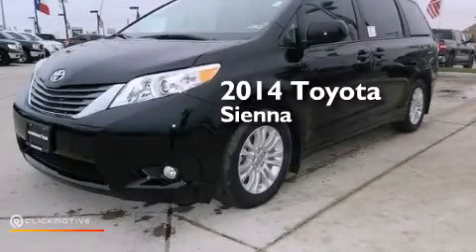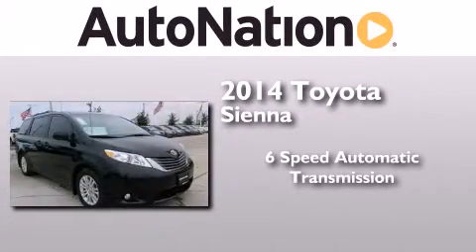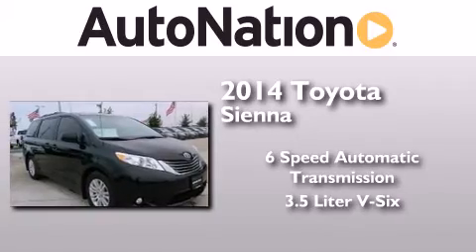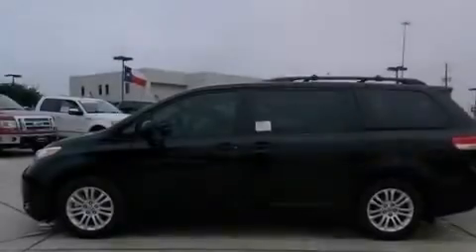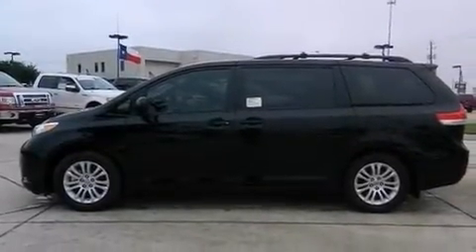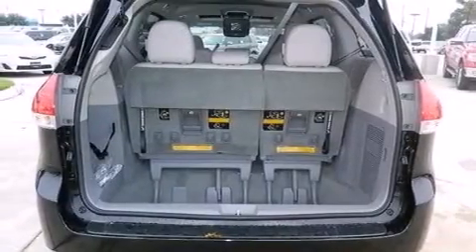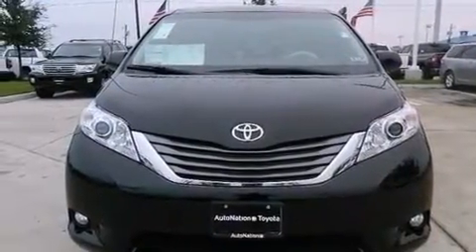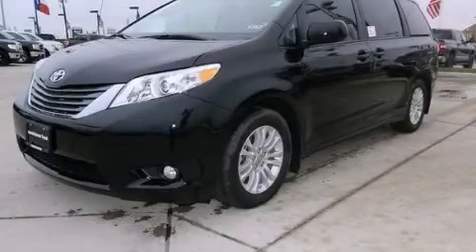2014 Toyota Sienna Houston Texas 77034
We have been honored to serve the Houston Texas area , we promise that your experience at our dealership will exceed your expectations ! Year : 2014 Make : Toyota Model : Sienna Engine : Regular Unleaded V-6 3.5 L/211 Trans . : Automatic Exterior : Black Interior : Stone Champion Toyota Gulf Freeway 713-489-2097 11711 Gulf Freeway Houston , Texas 77034